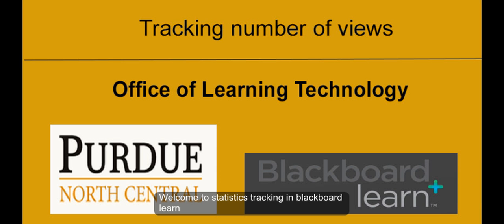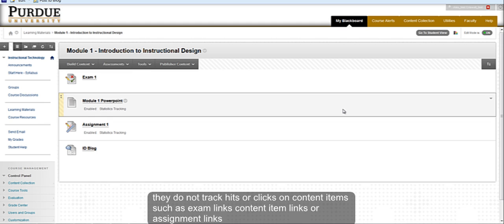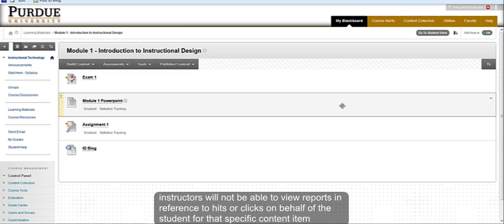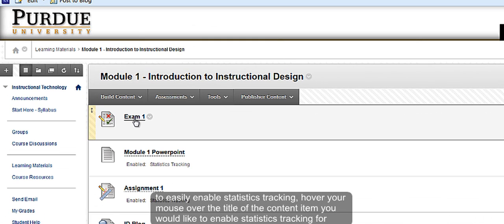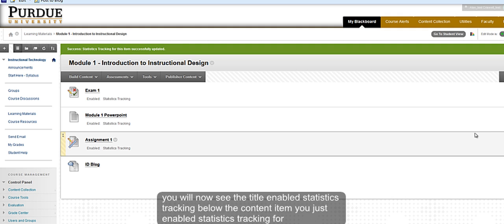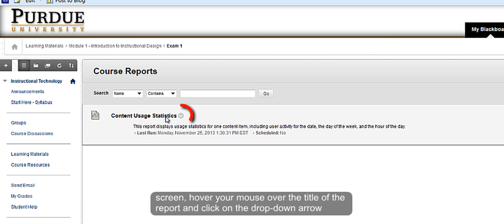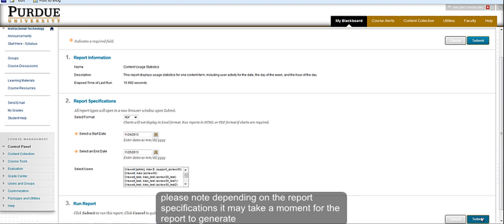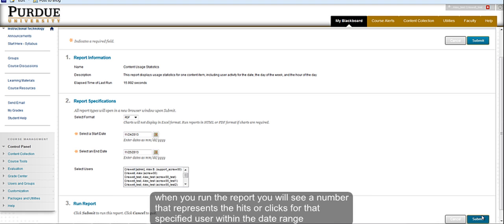Statistics Tracking - Blackboard Learn